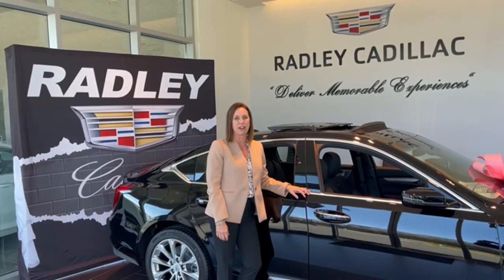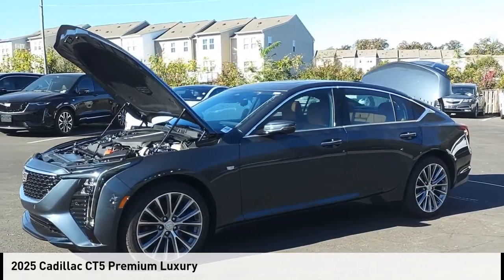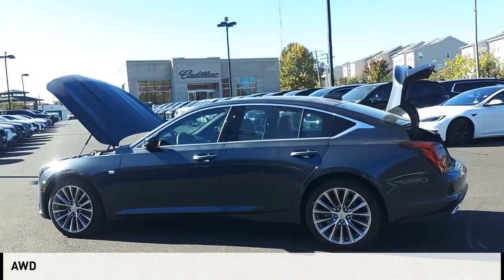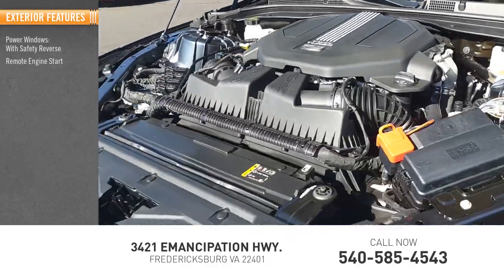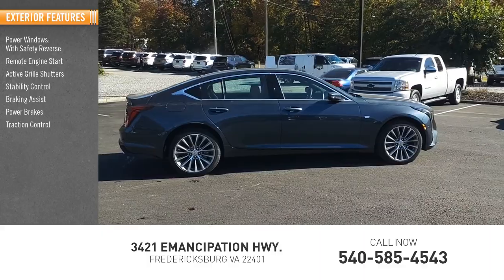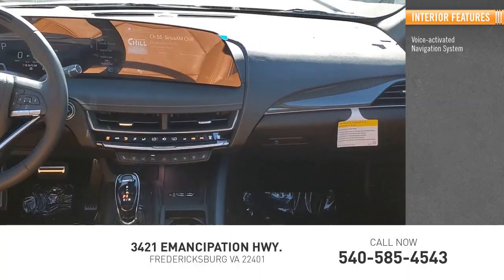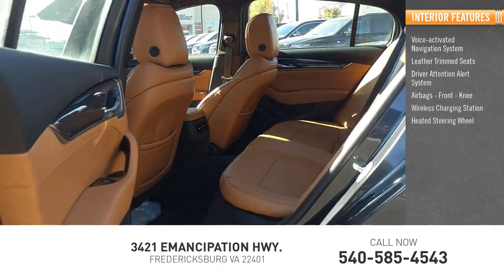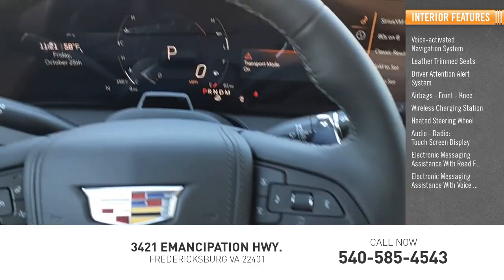2025 Cadillac CT5 Premium Luxury CC4030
2025 Cadillac CT5 Premium Luxury

Radley Cadillac
3421 Emancipation Hwy.